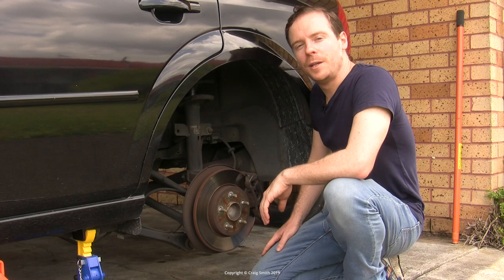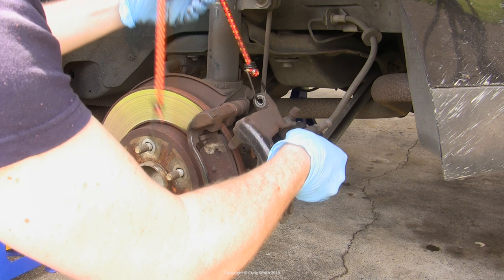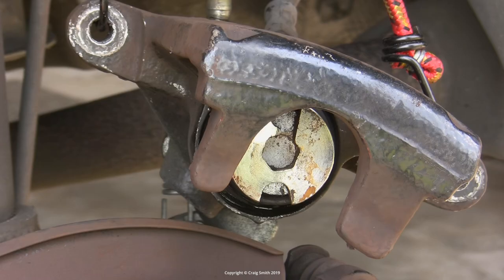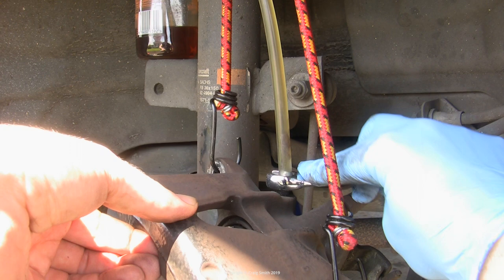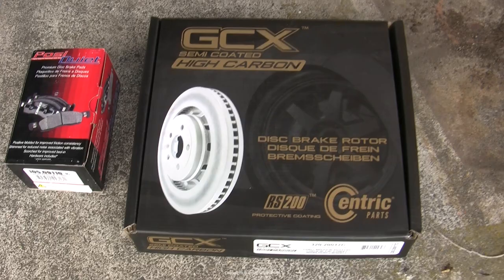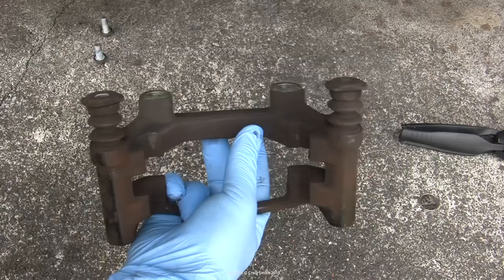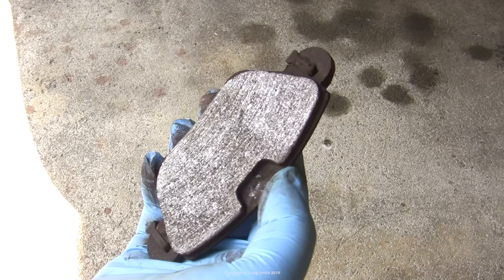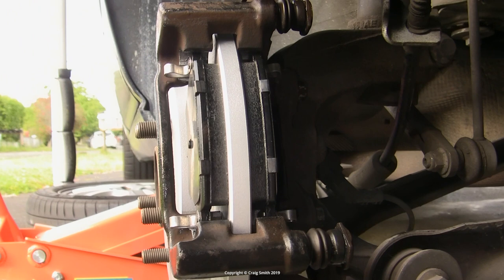How to: Change REAR disc brakes, rotors & pads (Ford Mondeo Mk3)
Replacing the rear brake pads and rotors (discs) on my Mondeo (2002 Mk3 hatchback), a complete guide.

You will need:
* Brake disc rotors and pads...
Amazon US rotors | Pads
Amazon UK Mondeo rear discs | Pads
* Jack, axle stands, wheel nut socket & wrench
* 11 mm flare nut spanner for the bleed valve. Amazon US | UK
* Crescent spanner
* For retaining bolts: 13 mm hex socket and breaker bar...
* ... and torque wrench, shown used is Tekton 24335 1/2". Amazon US | UK
* Medium strength threadlocker. Amazon US | UK
* Long nose pliers, or...
* ... 12 mm hex key or bit, or...
* ... Other winding adapter tool to suit. Amazon US | UK
* Brake fluid, Super Dot 4. Amazon US | UK
* Self-bleed kit (if no assistant). Amazon US | UK
* Silicone grease. Amazon US | UK
* Anti-seize copper or nickel based. Amazon US | UK
* Brake clean. Amazon US | UK
* Rags.

Torque values:
Slider pin bolts: 30 NM
Carrier bolts: 80 NM
Wheel lug nuts: 90 NM

== Official notes on retracting and aligning the piston for the Mondeo Mk3: ==

To 09-2004:
Left side ~ Align circular cutout on piston with raised nib. (This is the one shown in the video).
Right side ~ Align circular cutout on piston opposite raised nib.

Retract the brake caliper piston using a hex bit and applying pressure.

4 & 5 door ~
Retract left side by rotating COUNTERCLOCKWISE.
Retract right side by rotating CLOCKWISE.

Estate/wagon ~
Retract left side by rotating CLOCKWISE.
Retract right side by rotating COUNTERCLOCKWISE.

From 09-2004:
Align indents in the brake caliper pistons with the brake pad locating pins.

Retract the brake caliper piston using winding tool.